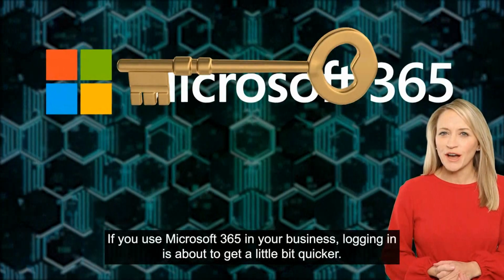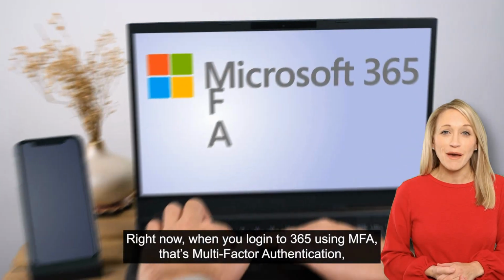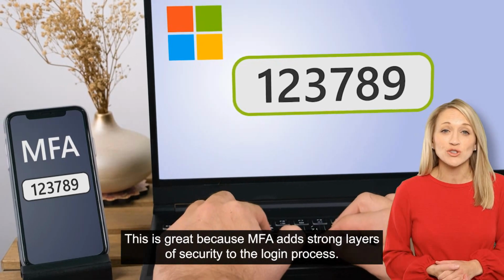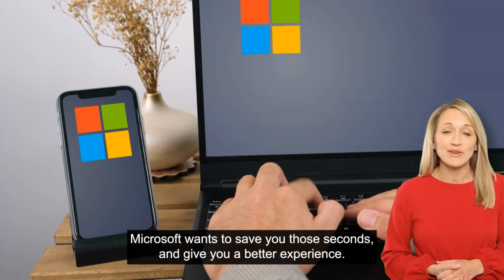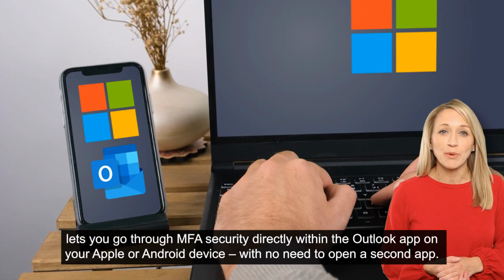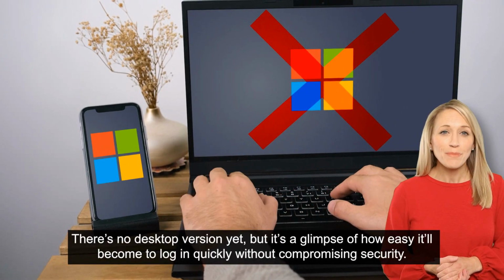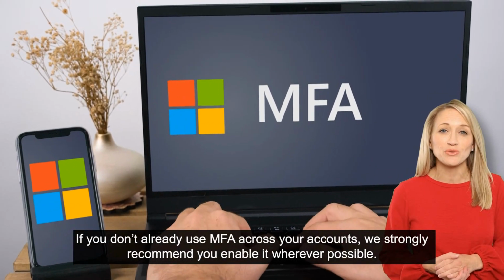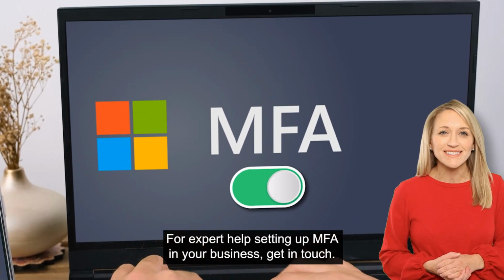Microsoft 365 Will Soon Be Making Multi-Factor Authentication Easier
Multi-Factor Authentication (MFA) is a strong security feature you should be using wherever it’s enabled. Now Microsoft 365 is making it even easier for businesses.

ABOUT Z-JAK Technologies
Z-JAK Technologies handles all aspects of your IT infrastructure including hardware and software management, desktop support, help desk, vendor relationships, website management, maintenance renewals, and other related technology needs. We help businesses frustrated with technology or worried about keeping their data safe from hackers.